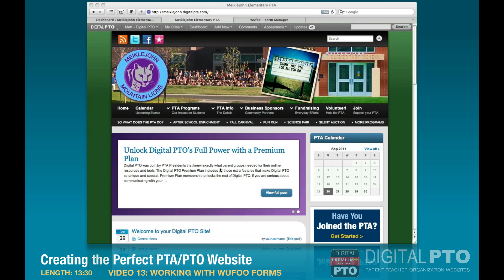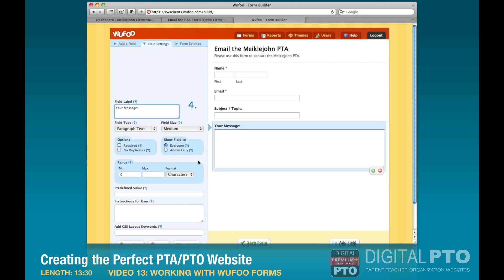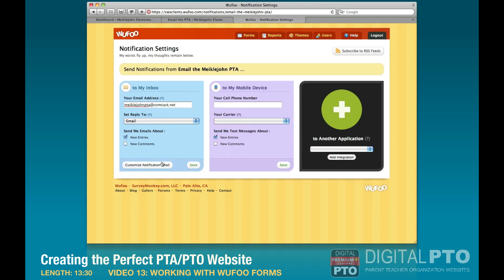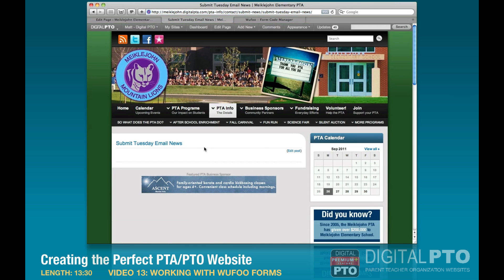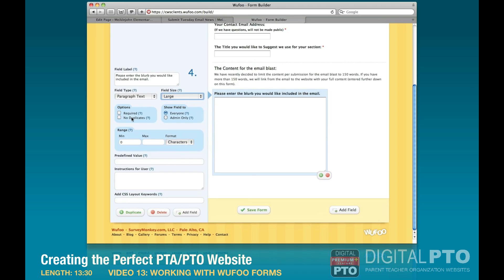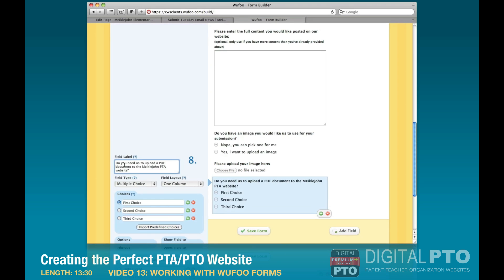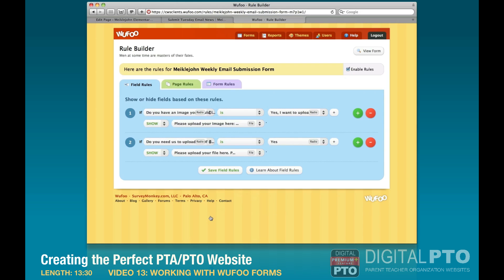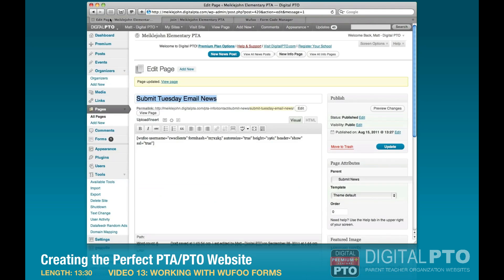PT13 - Using Wufoo Forms - Building a great PTA website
Part Thirteen in our series on how to make a fantastic PTA or PTO website. This chapter covers creating and adding secure wufoo forms to your Digital PTO website.

This tutorial series is based on Digital PTO's Graphene 2.0 theme. This theme is only available to Premium Members. To learn more about Digital PTO, head